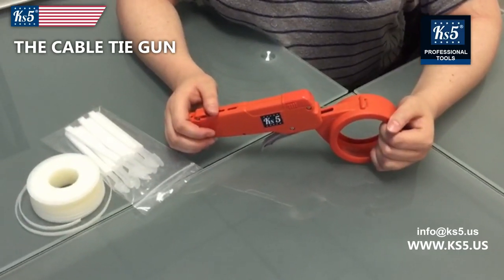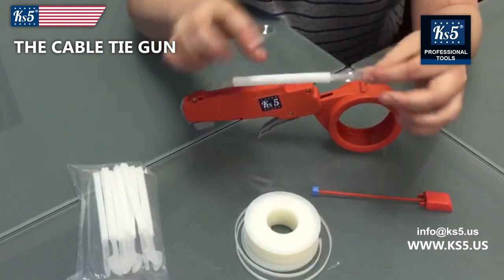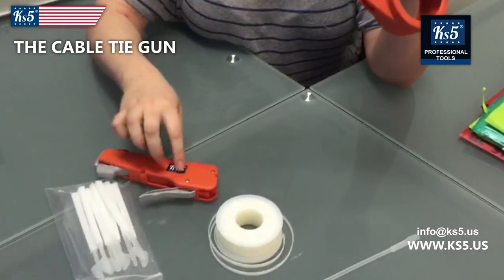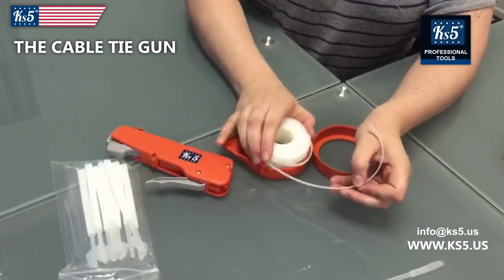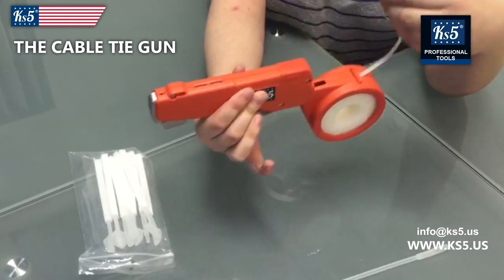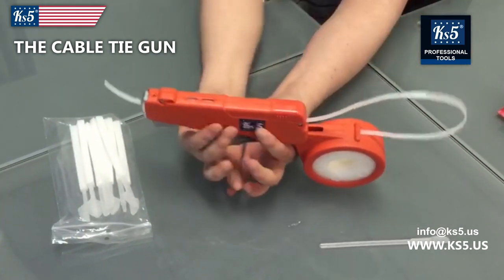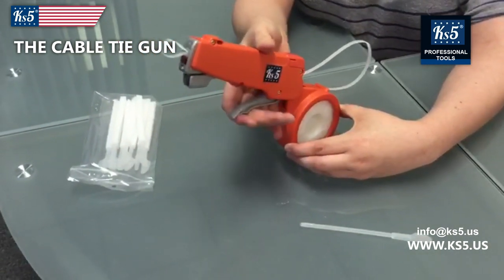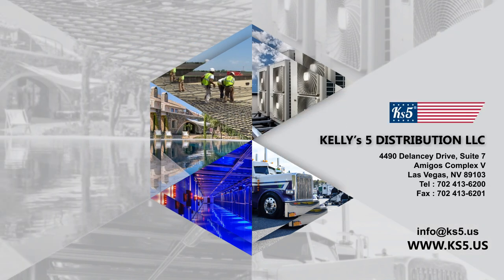Cable Tie Gun - How To Use